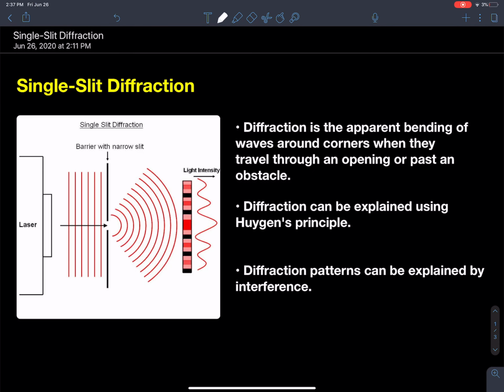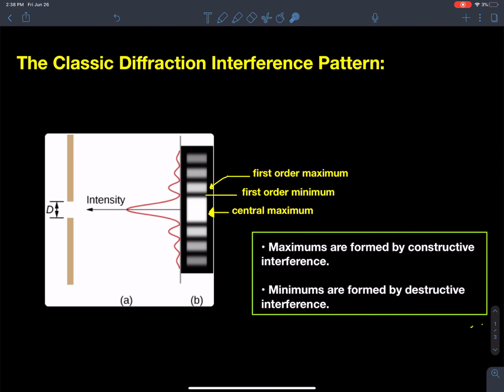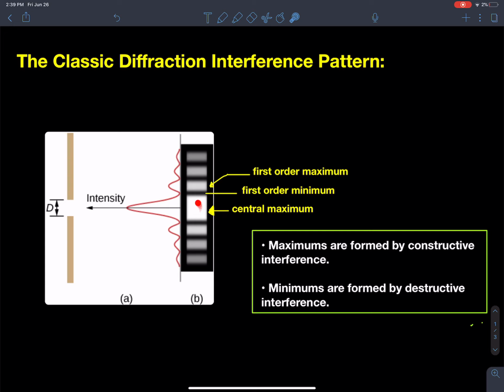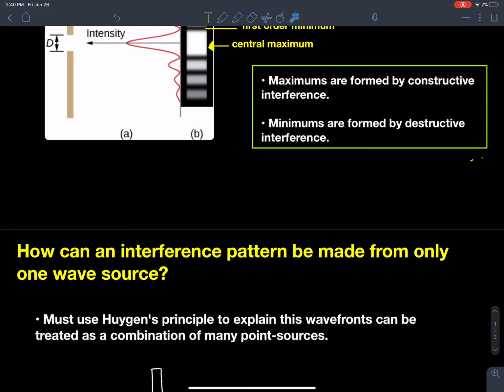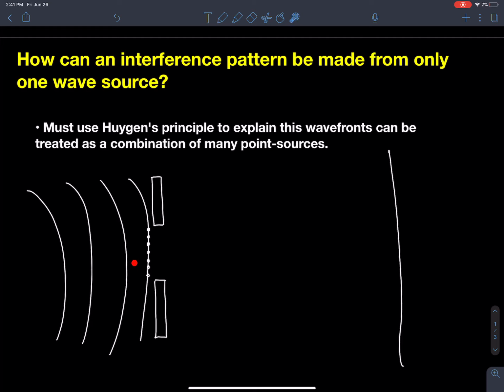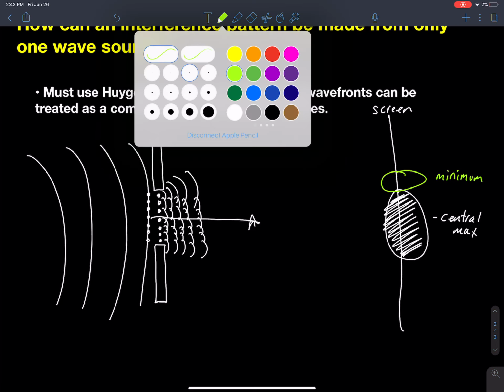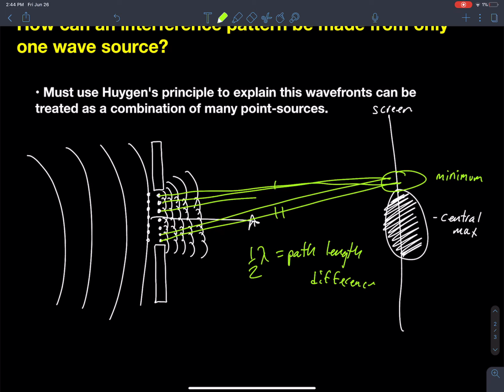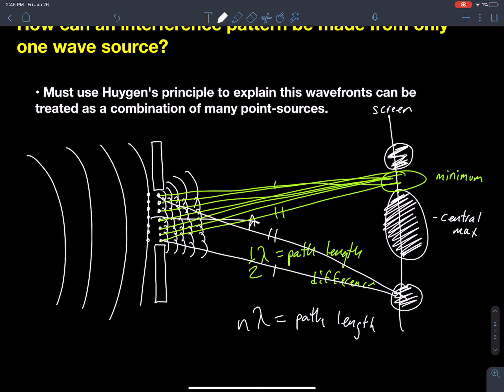Single-Slit Diffraction Part 1